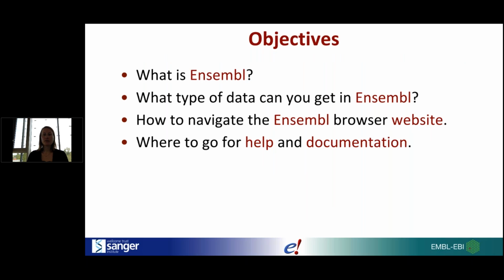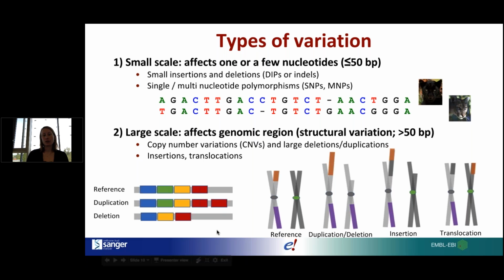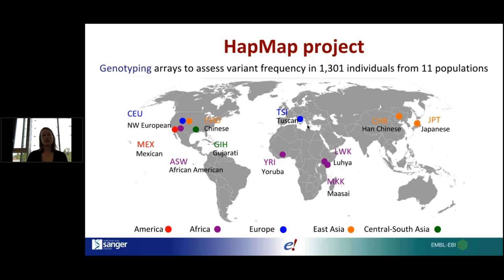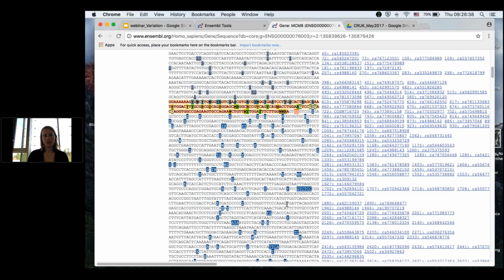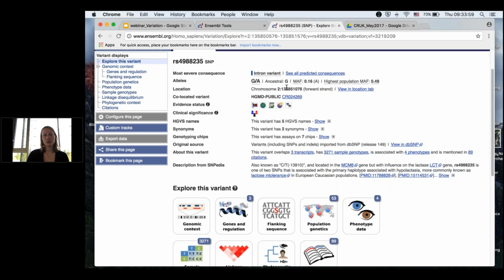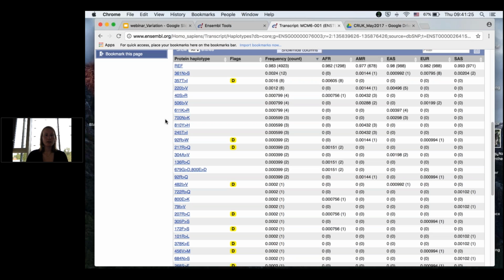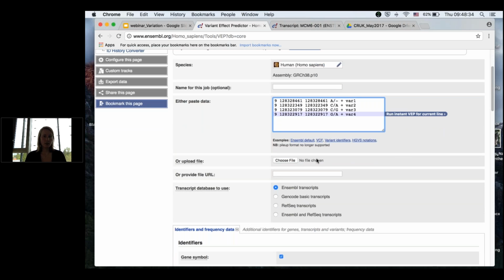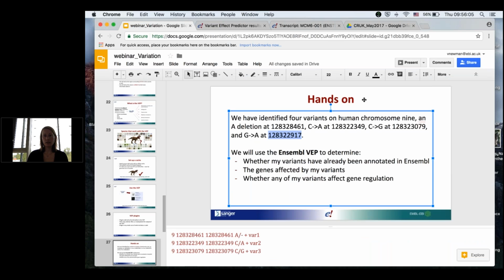Ensembl Online Training 4 – 2017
This is the fourth video of our online course and introduces variation data in Ensembl, as well as the Variant Effect Predictor (VEP) tool.

You can see further videos in this course and practise exercises on using Ensembl as part of our course on EBI Train Online: